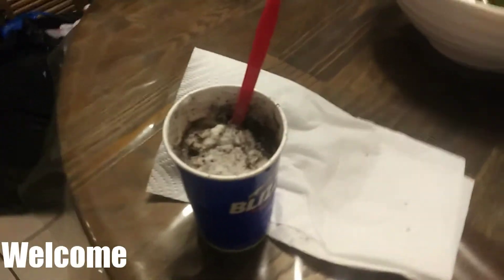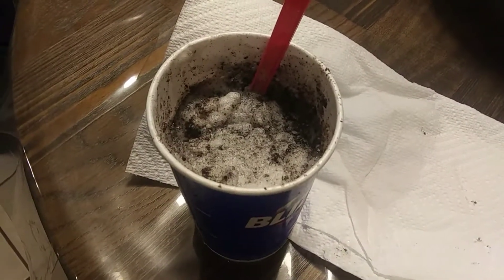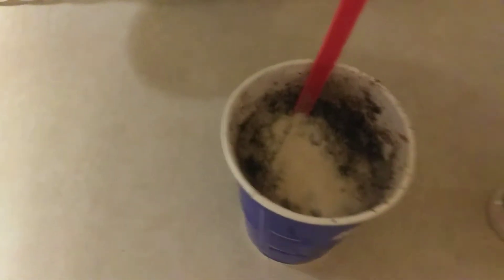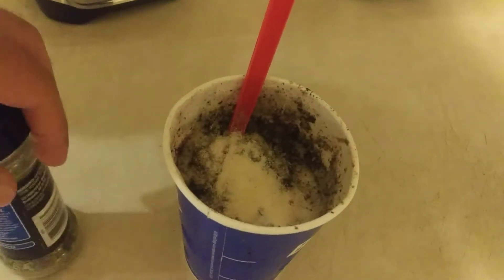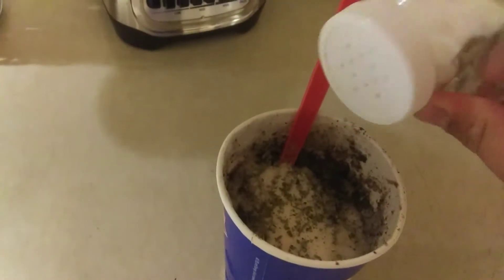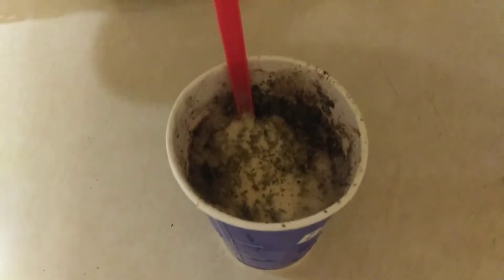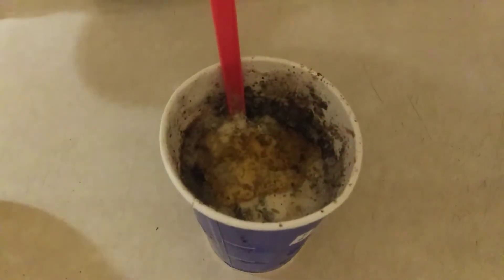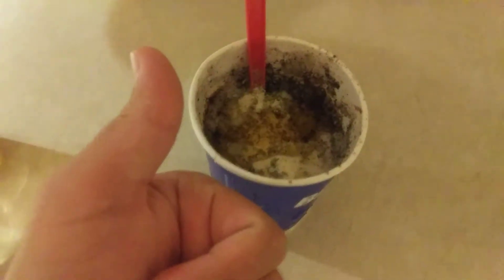How to make the Best Blizzard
This is How to make the Best Blizzard.
I hope you enjoy and received the best advice on ice cream.

Friends
*AshMarie2699:
*ChuklzNugglz:
*DickandCheese Production:
*Jaythepizzaguy: